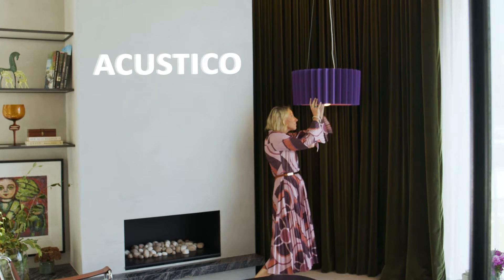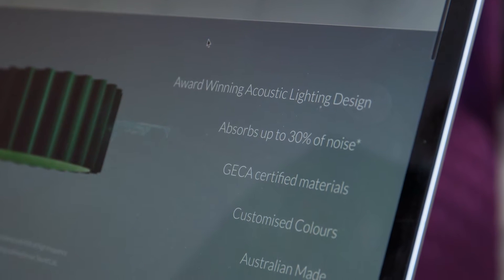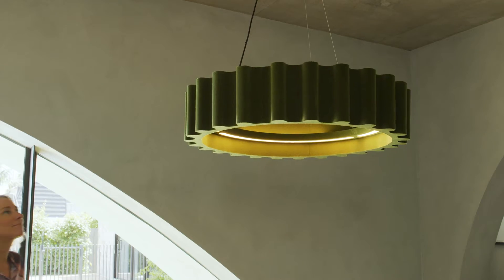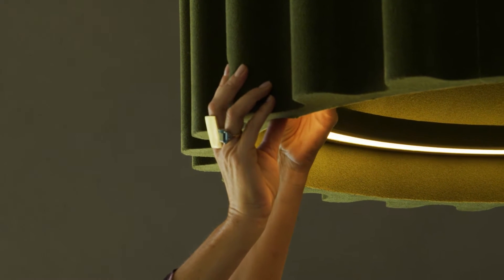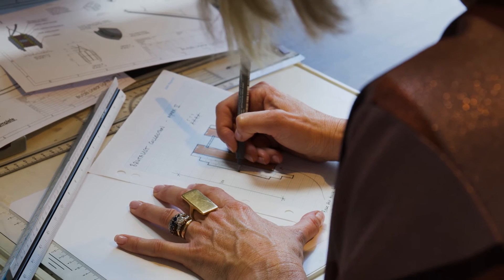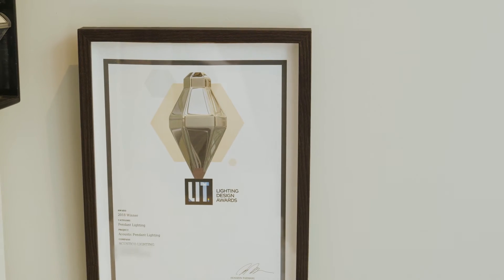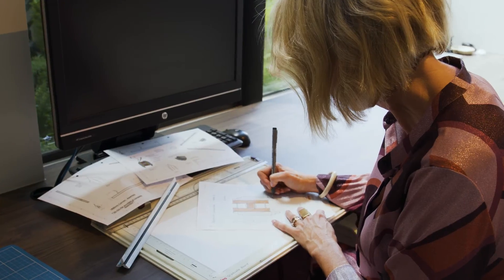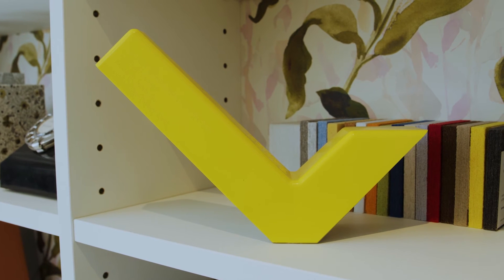Acustico Lighting: Design and functionality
Acustico lighting creates products that are aesthetically innovative as well as having acoustic properties to assist with sound management. Acustico Lighting's range is commercially viable as it can potentially increase productivity in collaborative spaces by helping to reduce noise.

Hear about Acustico Lighting and their journey to commercialisation and IP protection.